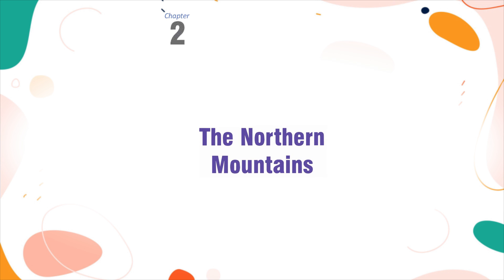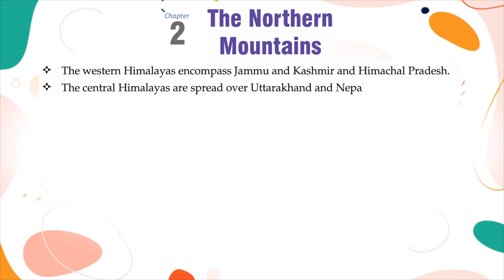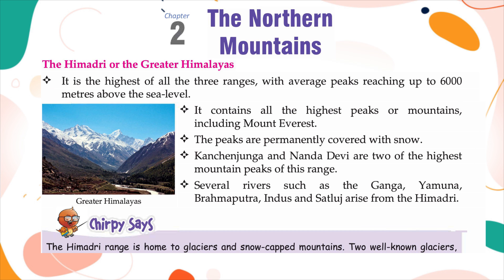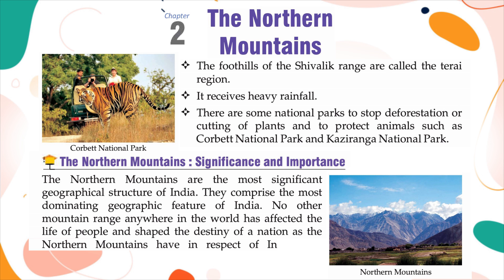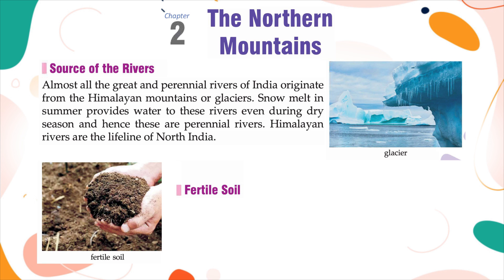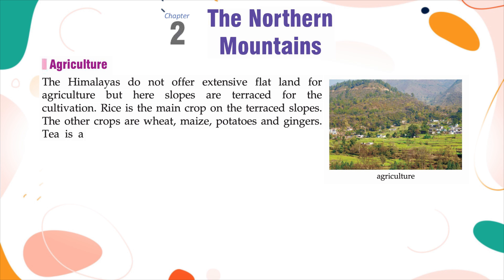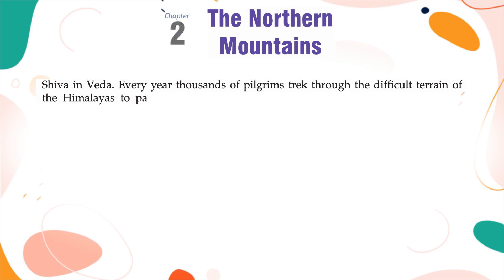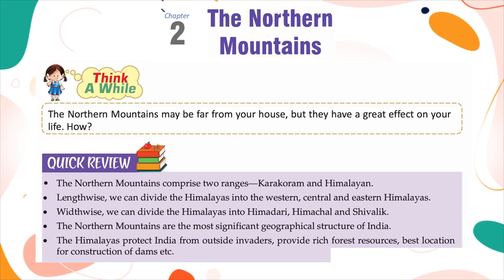Genius Gems Books SST Class 4 Chapter 2